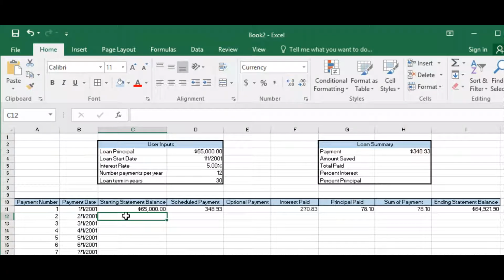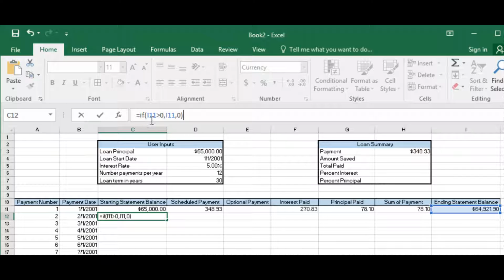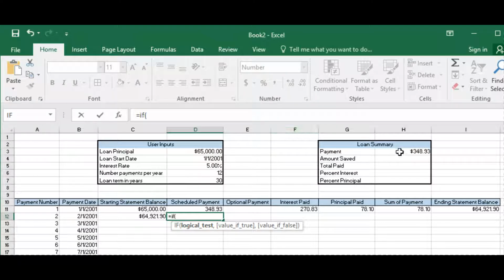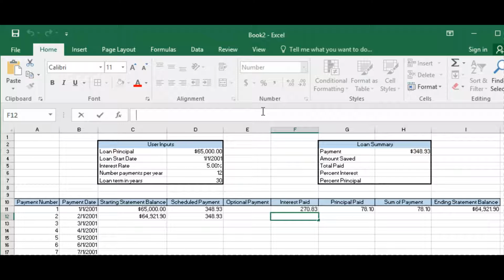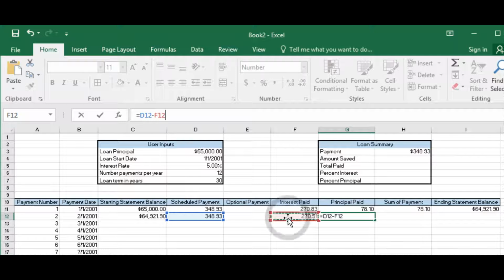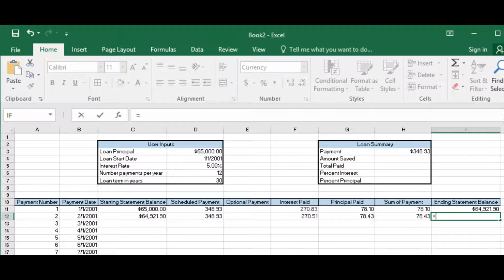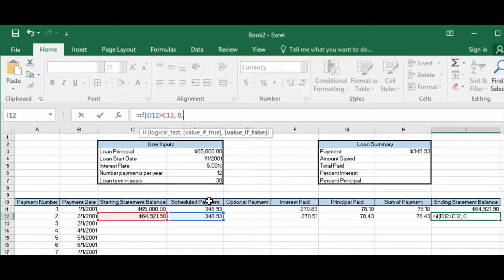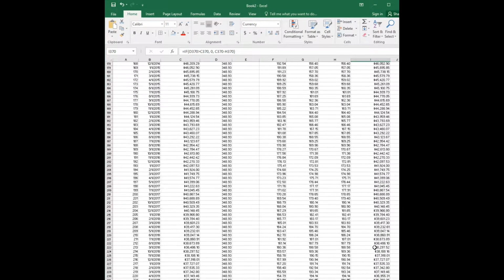Loan Sheet 4